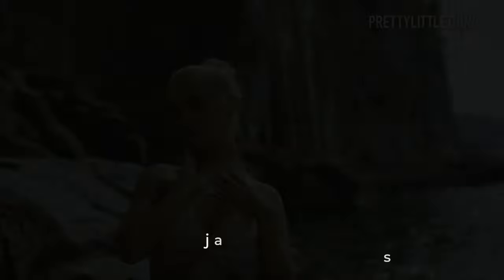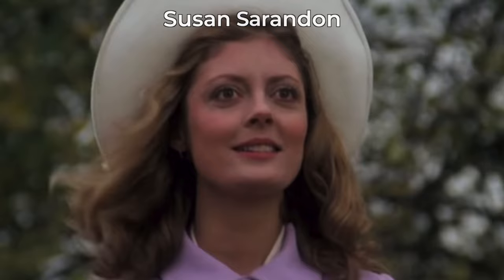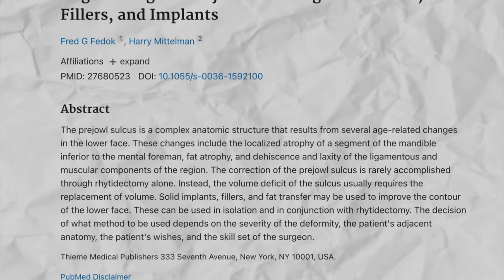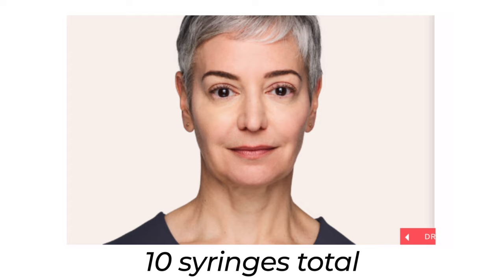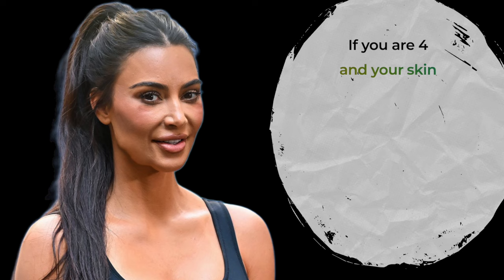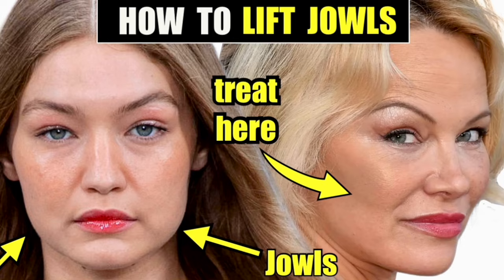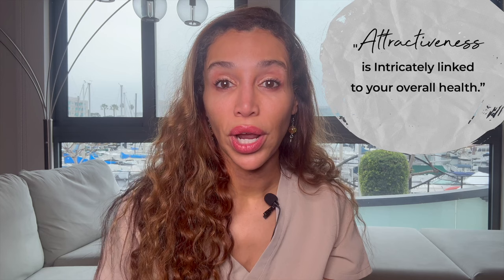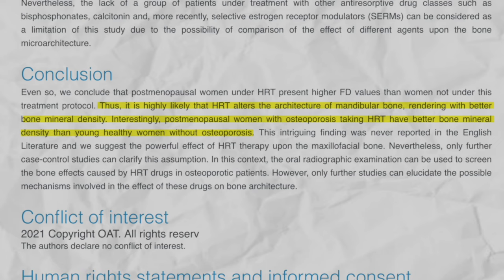Why Jawline Filler Won't Get Rid of Your Jowls- Do THIS Instead!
Why jawline filler won't get rid of your jowls and what to do instead.

We hope that you find this video helpful and if you like it please subscribe to this channel and sharing is caring so share this video with a friend that you feel could benefit from learning.

it is highly likely,young healthy women without osteoporosis.